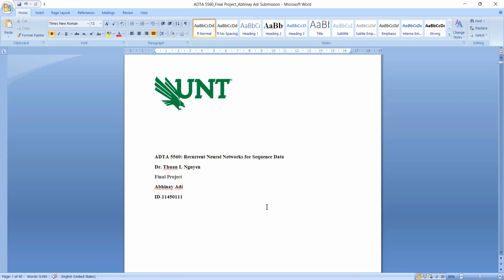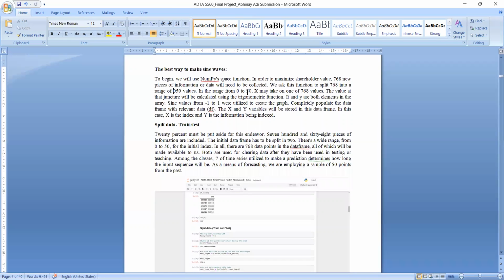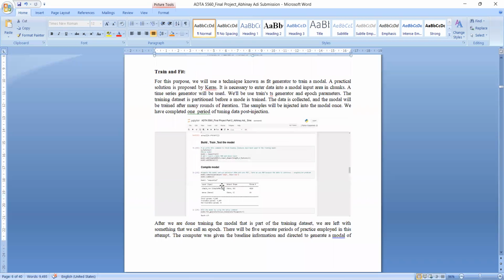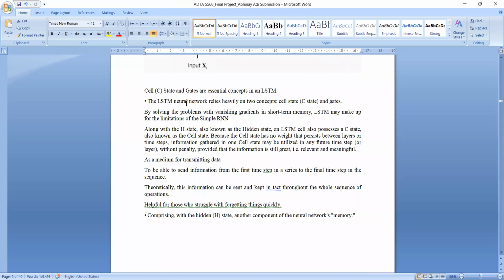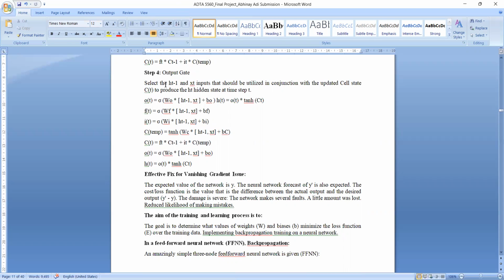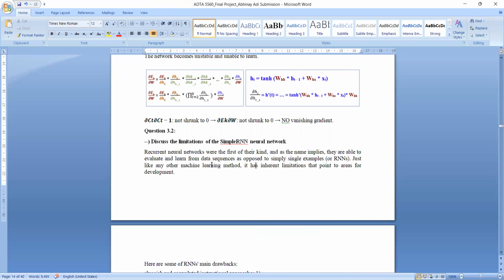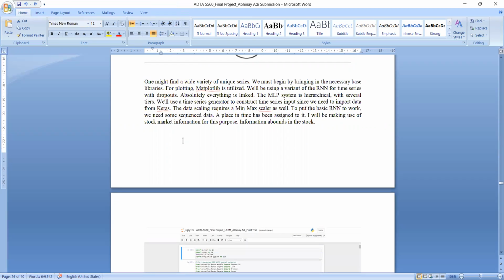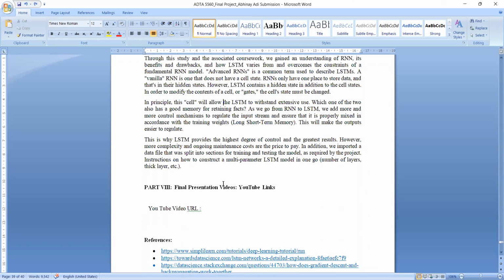adta 5560 abhi final project submission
ADTA 556O FINAL PRESENTATION ABHINAY ADI